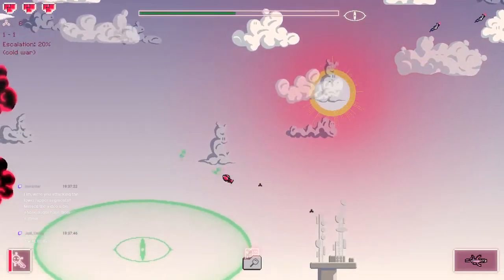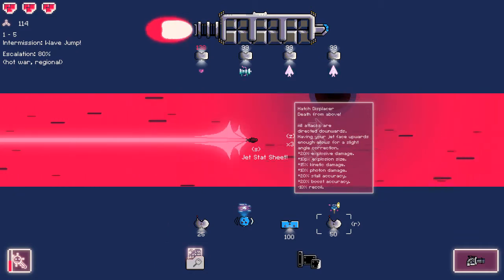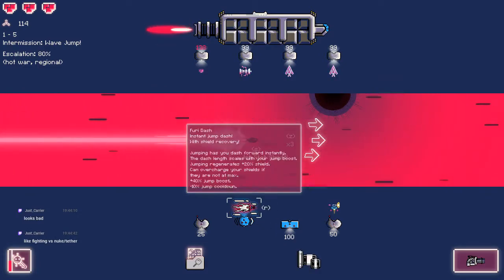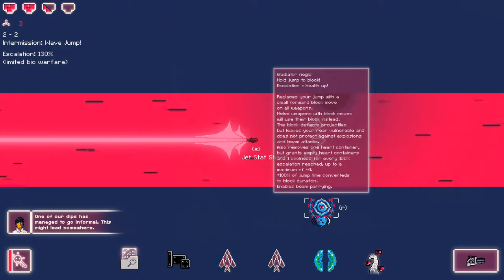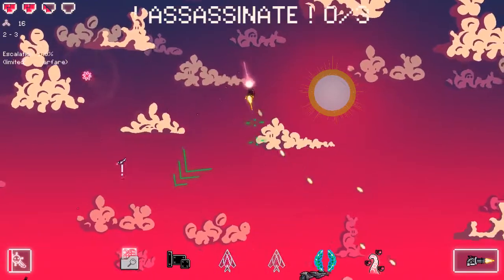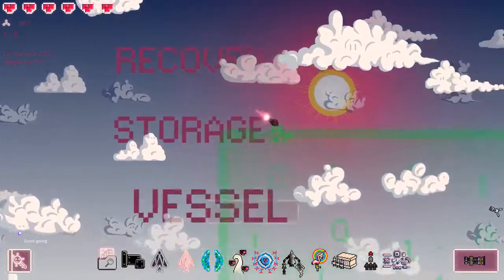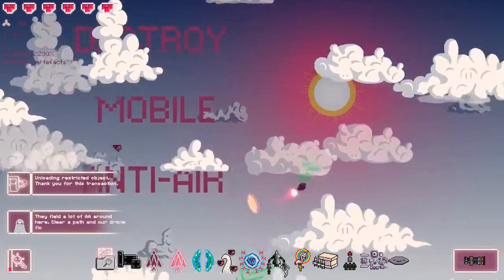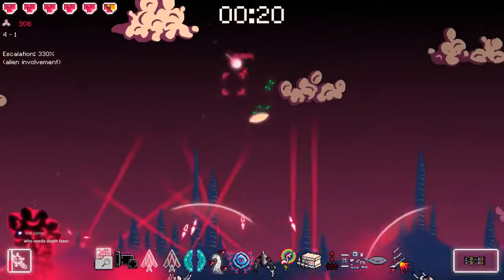Photon Duplex |Hyperspace Dogfights| Ep.11 No Masters Beta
Isn't that the name for a building or something?

Hyperspace Dogfights is a juicy jet-combat roguelike in which you blast, dodge and slice your way through masses of technologically inferior enemies.